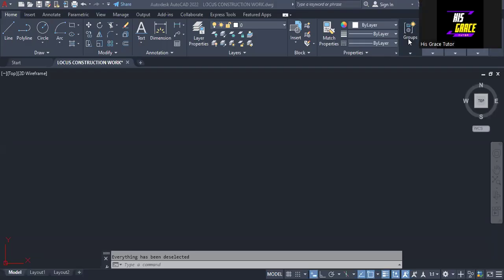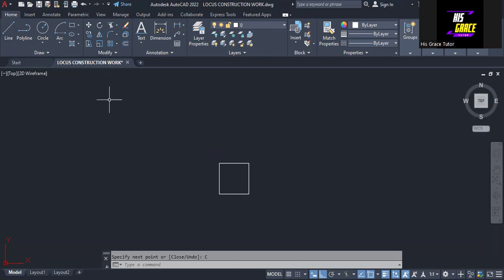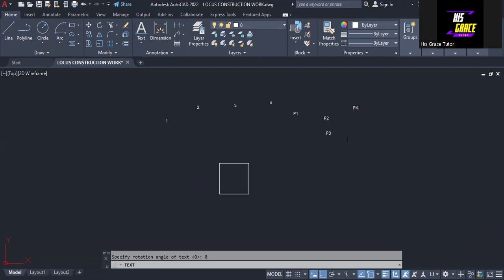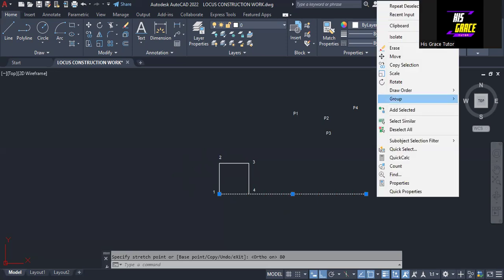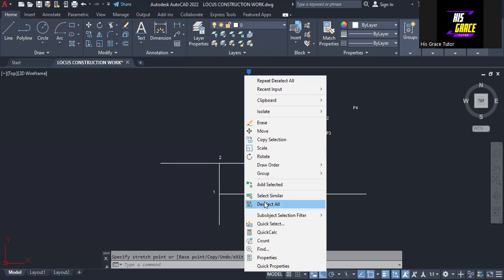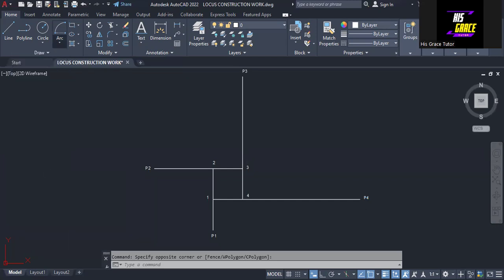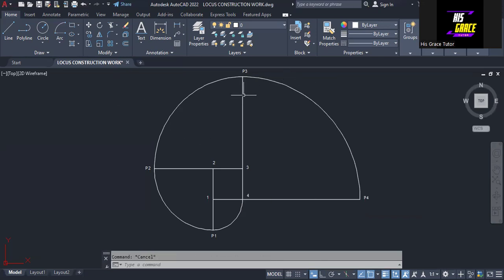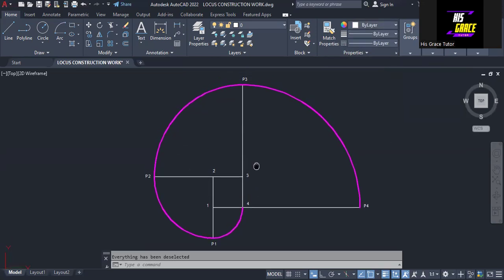AutoCAD - Construction of an Involute of a Square